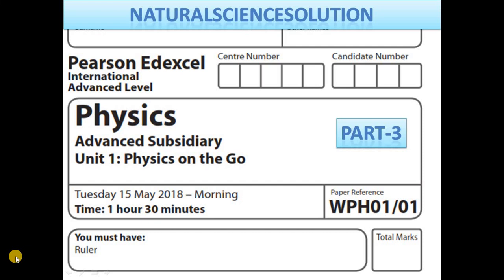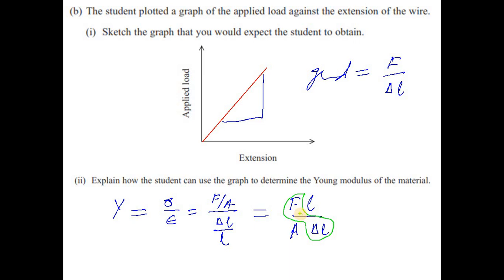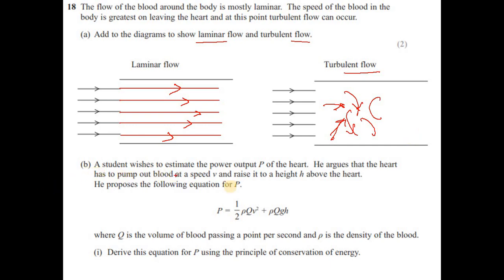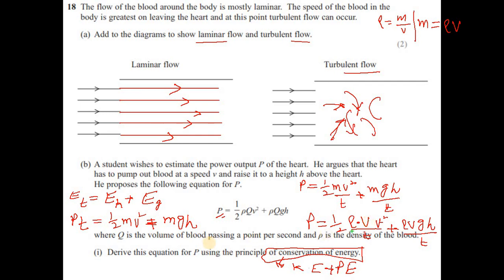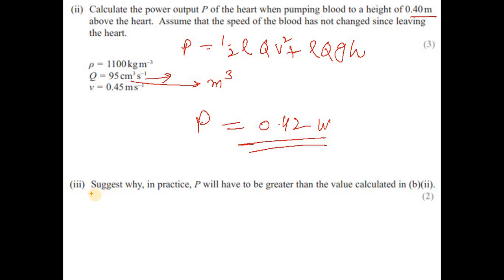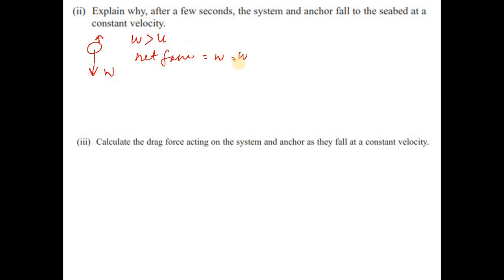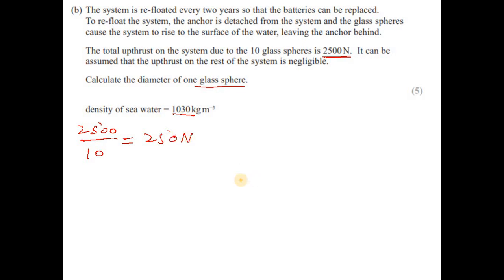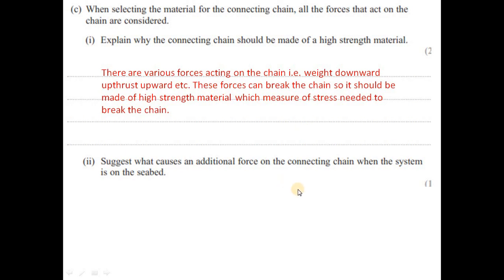Edexcel IAL physics unit 1 June 18 part 3